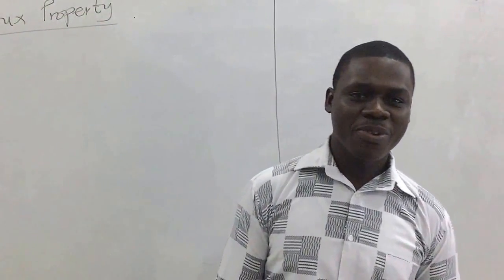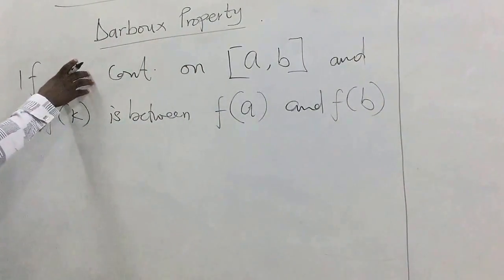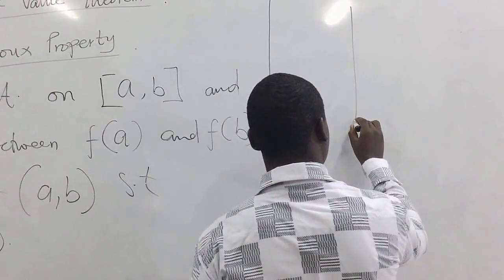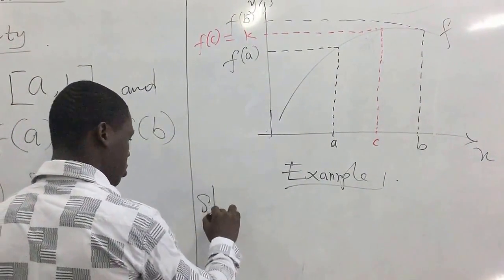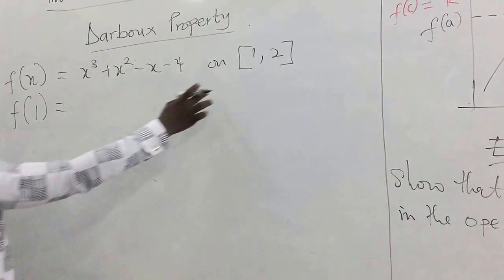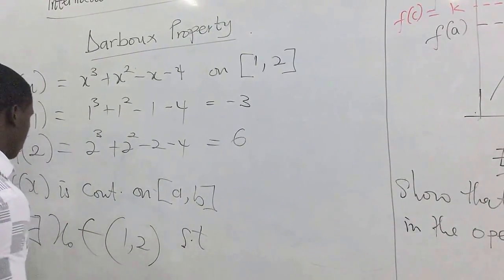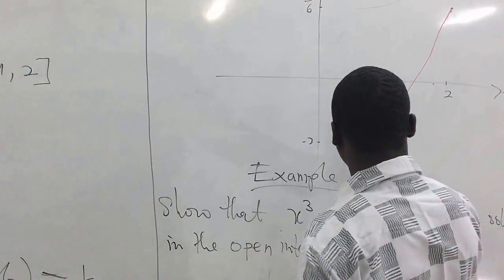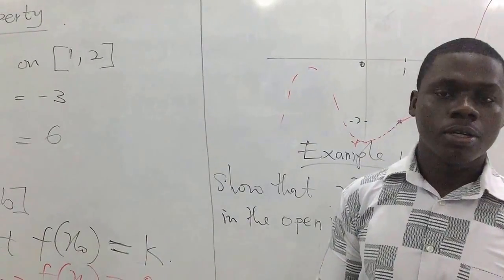Intro Analysis Intermediate Value Theorem Darboux Property example 1